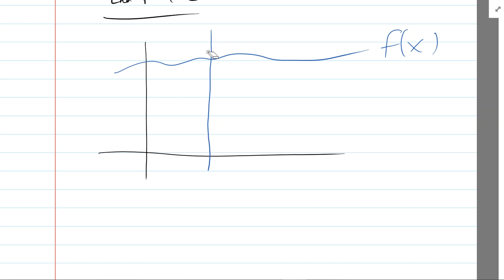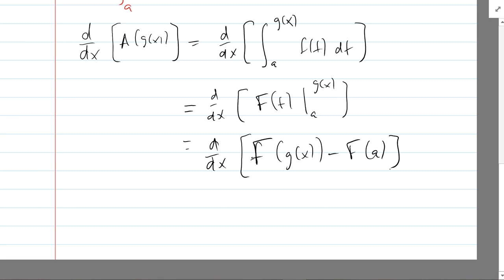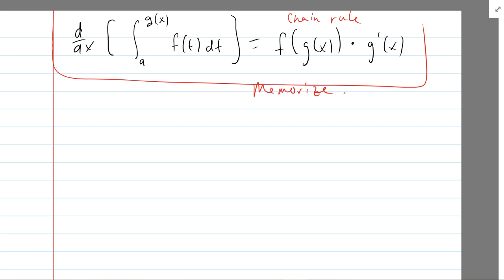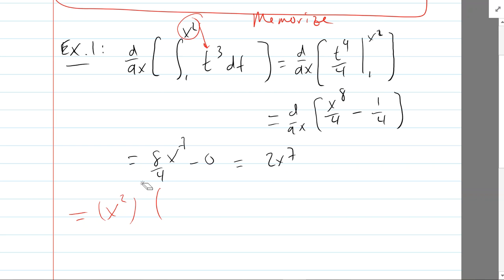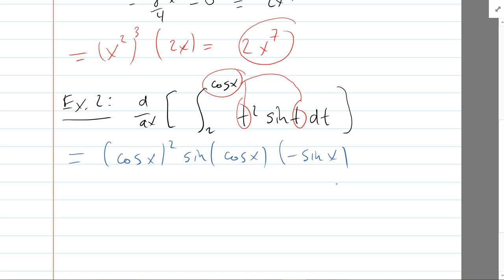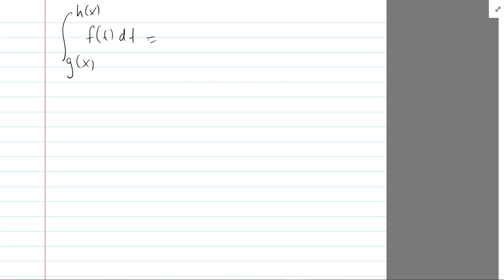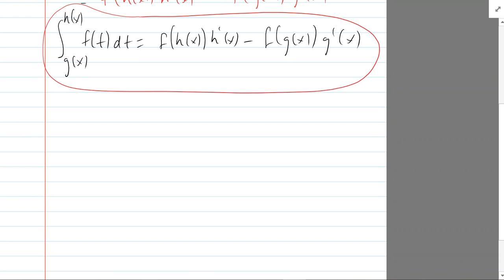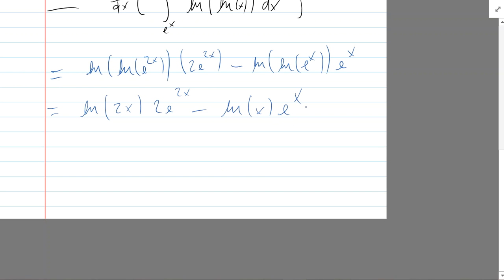Second Fundamental Theorem of Calculus